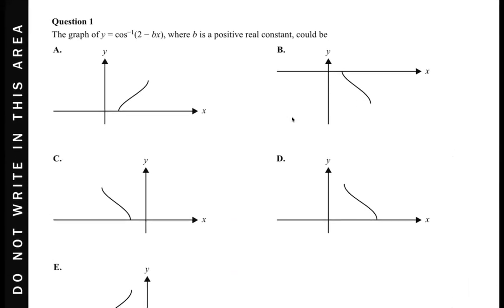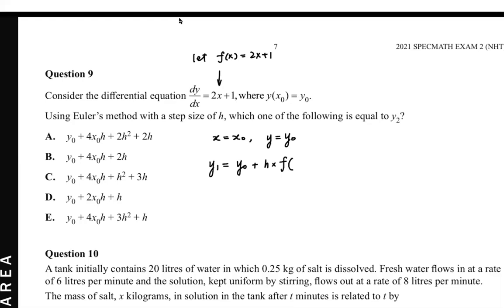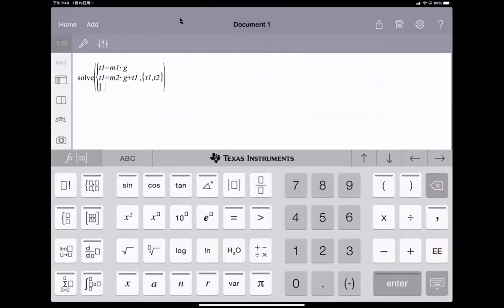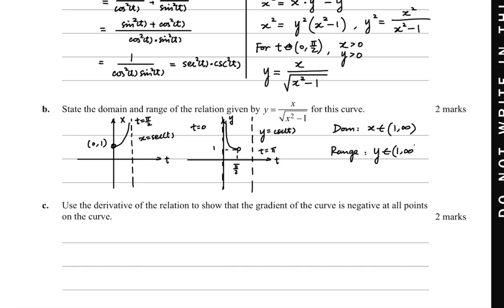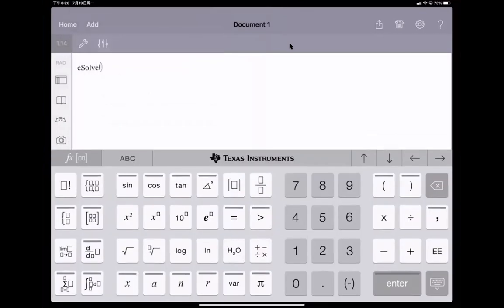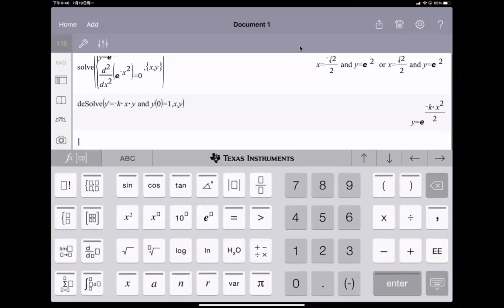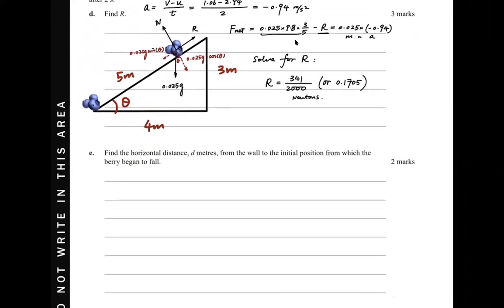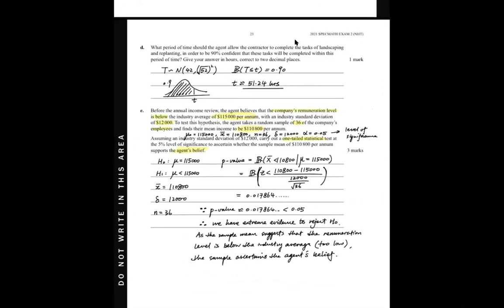2021 NHT Specialist Maths Exam 2 Suggested Solution